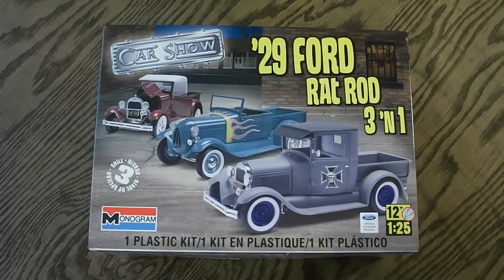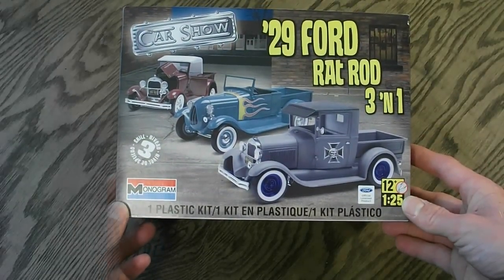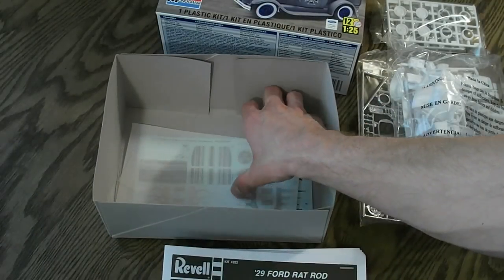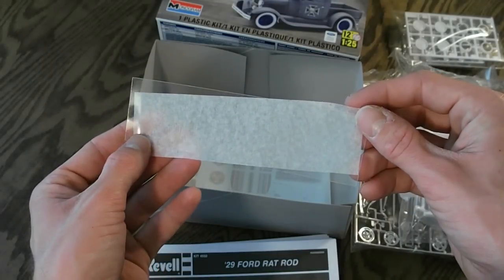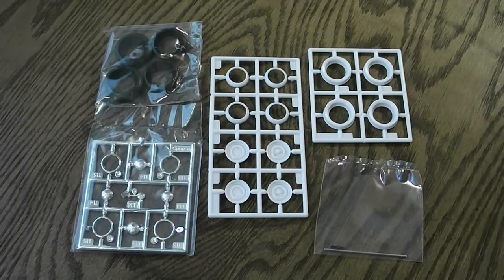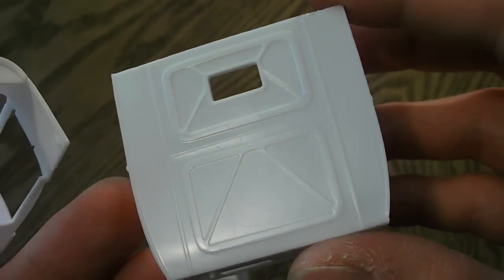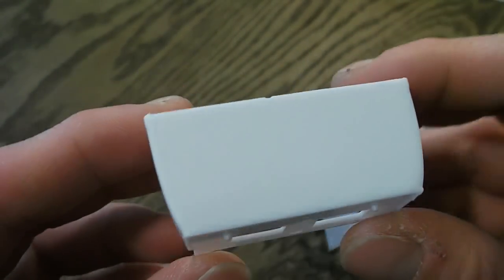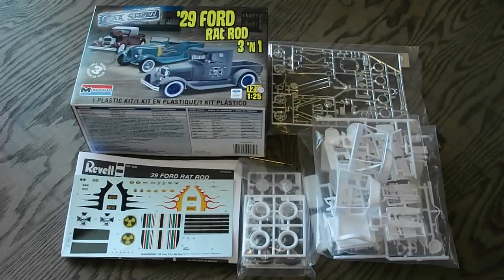#33 - 1/25 Revell 1929 Ford Rat Rod 3 'n 1 Review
SCM Review: 1/25 Revell 1929 Ford Rat Rod 3 'n 1 Unboxing & Review